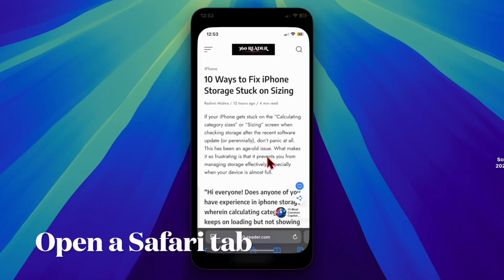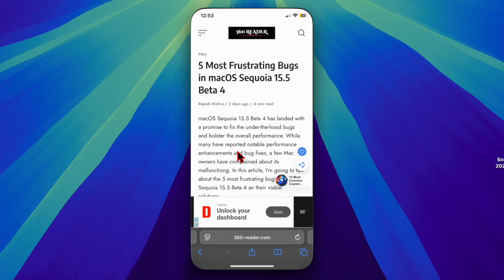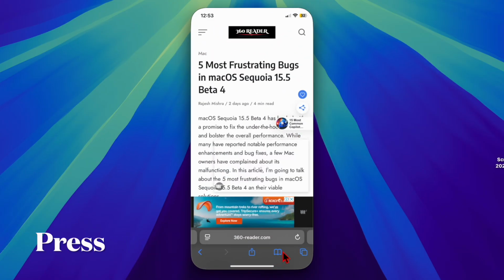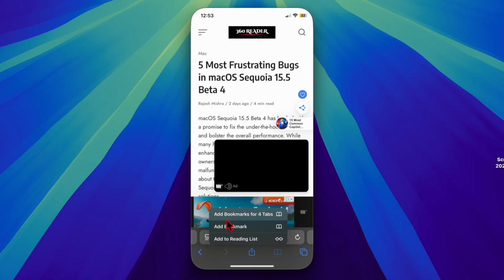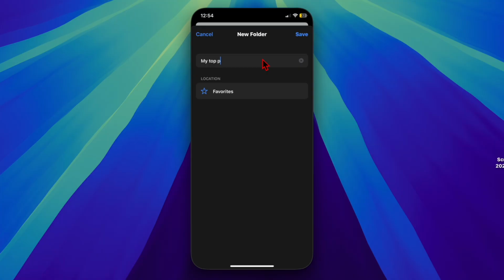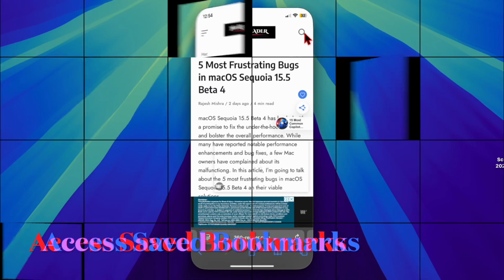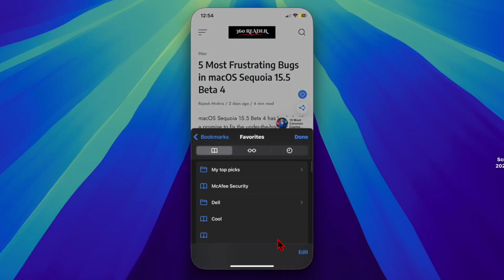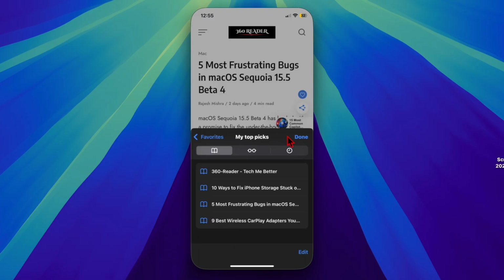How to Bookmark Multiple Safari Tabs on iPhone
Want to save all your open Safari tabs at once on your iPhone? In this quick guide, we’ll show you how to bookmark multiple Safari tabs in just a few taps. Whether you're researching, planning a trip, or keeping useful pages for later, this trick helps you stay organized without bookmarking one tab at a time. Compatible with the latest iOS versions, this is a must-know tip for all iPhone users. Watch now and tidy up your browsing!